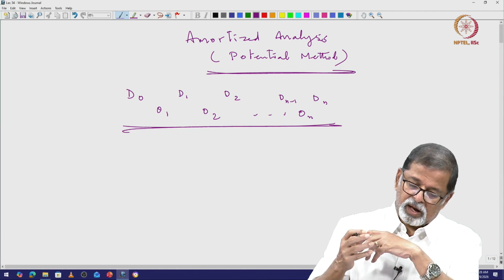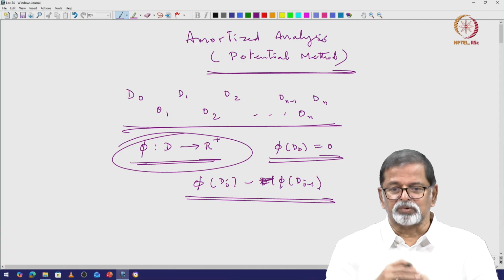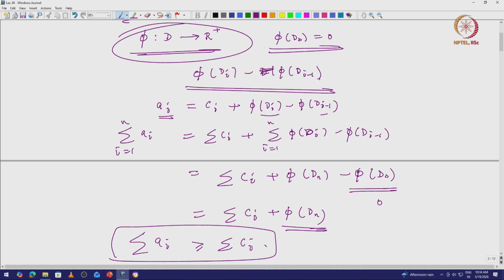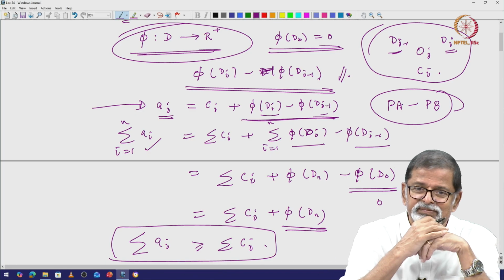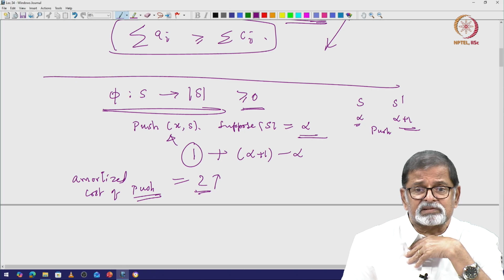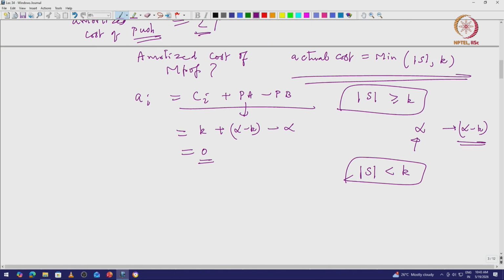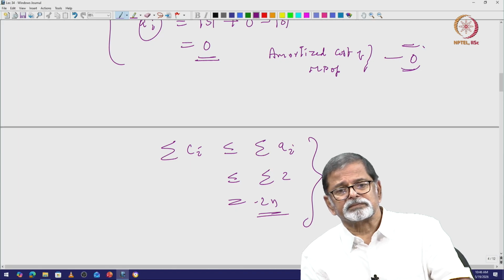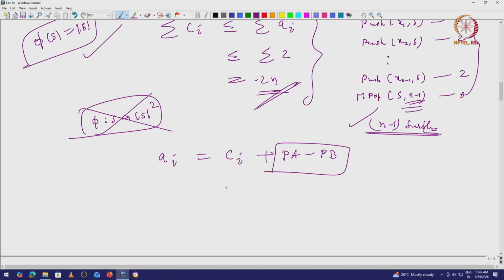Lec 33 Amortized Analysis Part 2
Potential Method; Potential Function; atmost cost is 2n